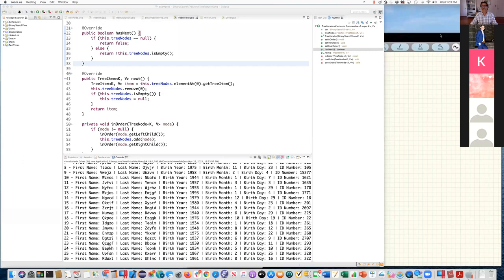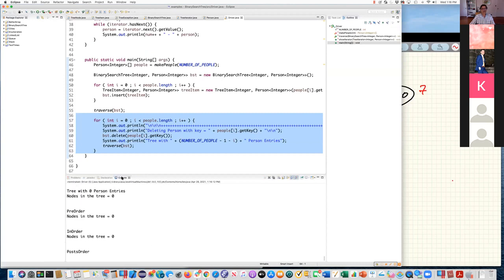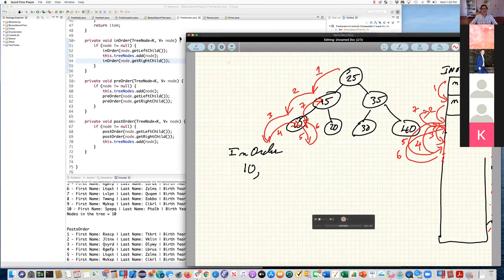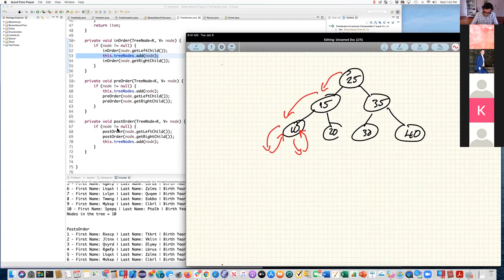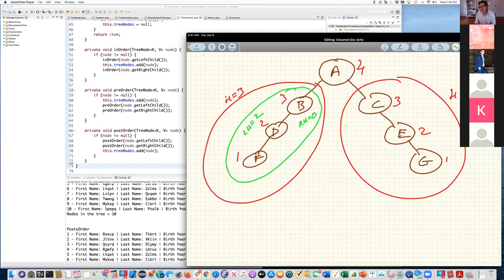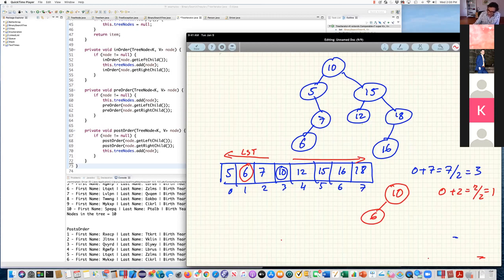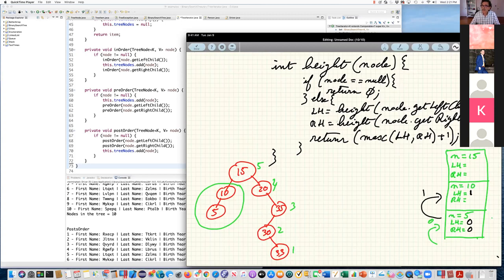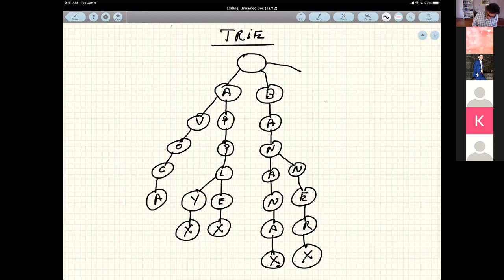23 cmp338 s21 04 28 2021